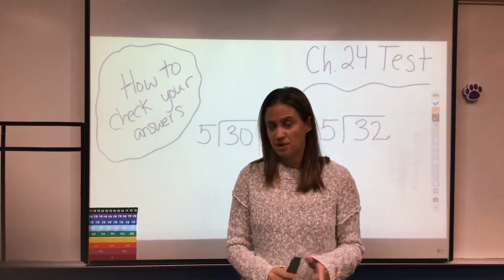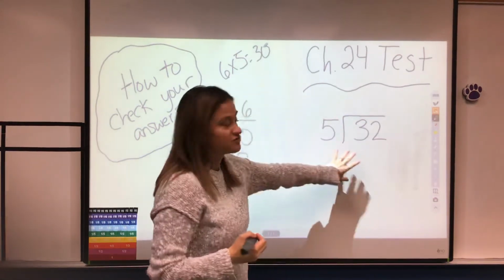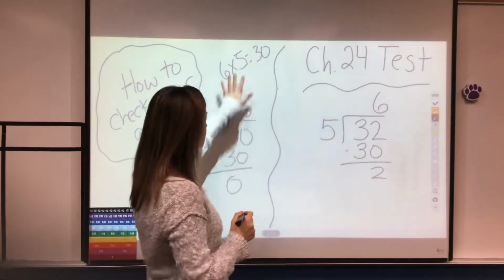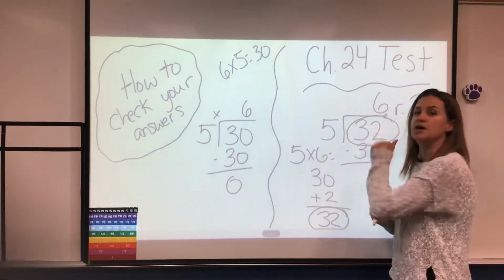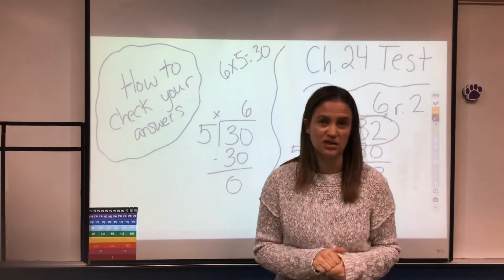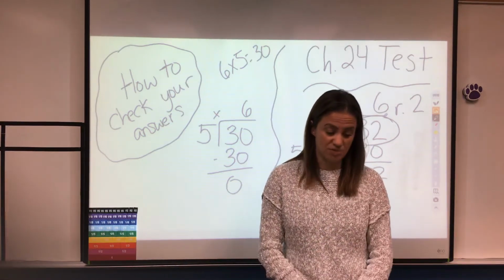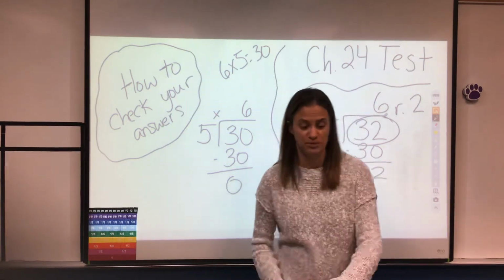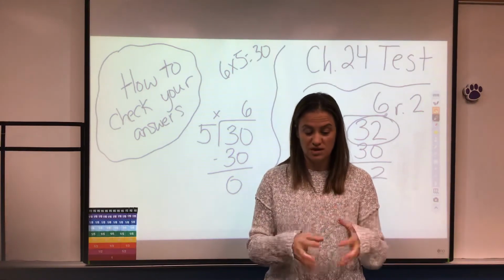Tuesday, April 21 Ch. 24 Math Test